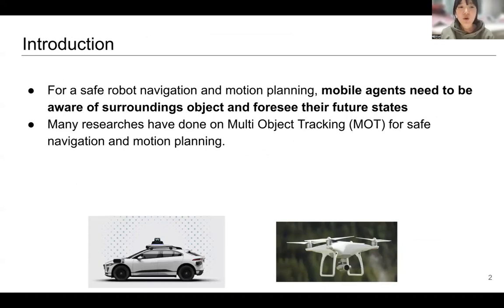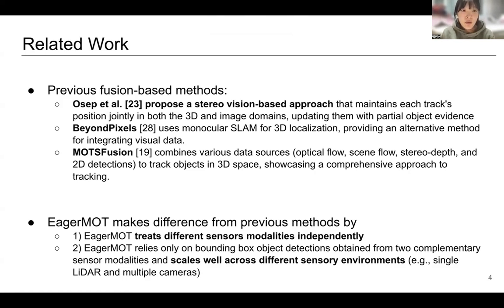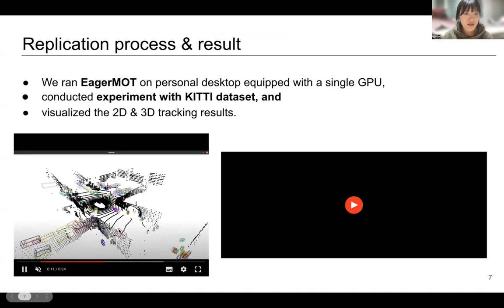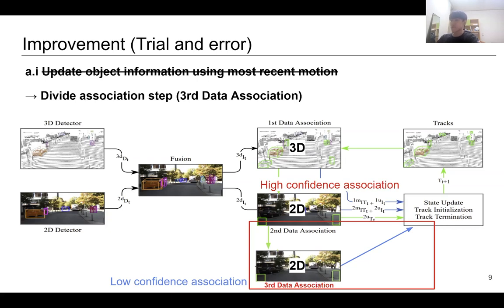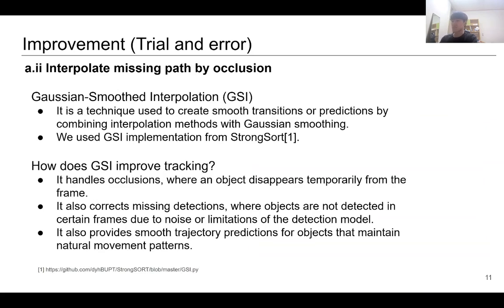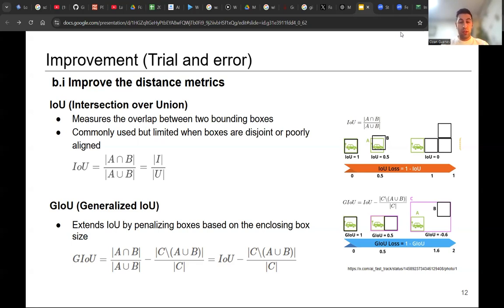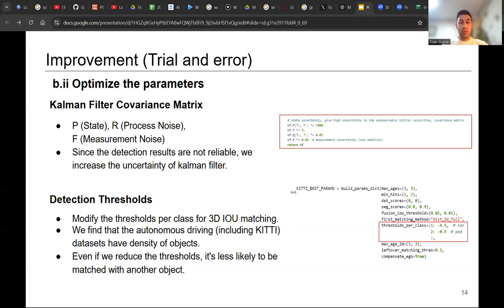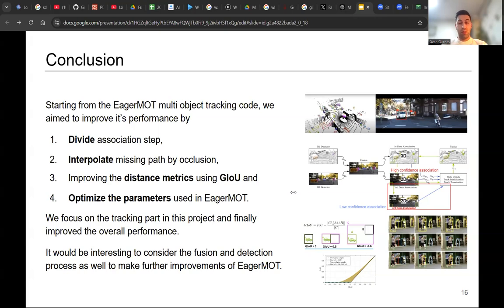[2024] Final Presentation - Team 2